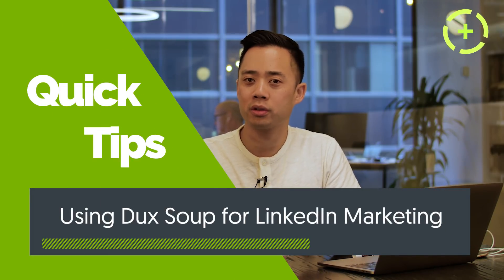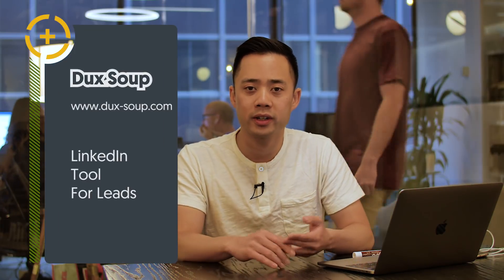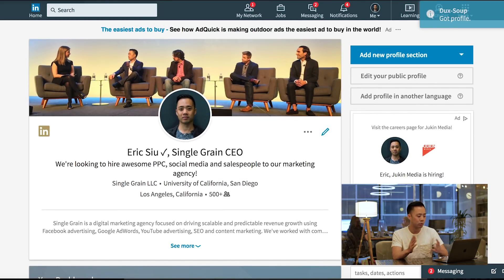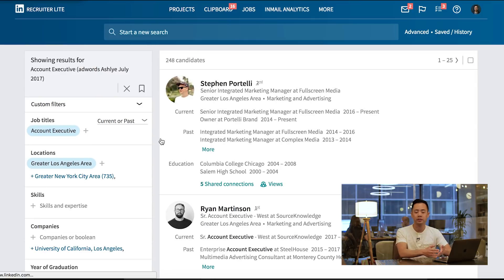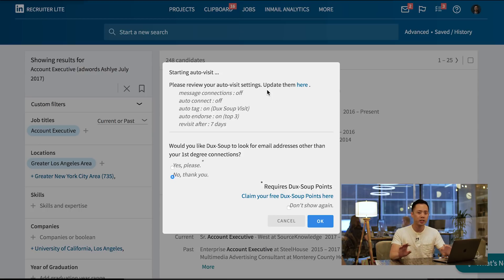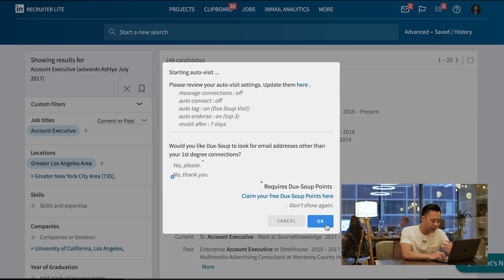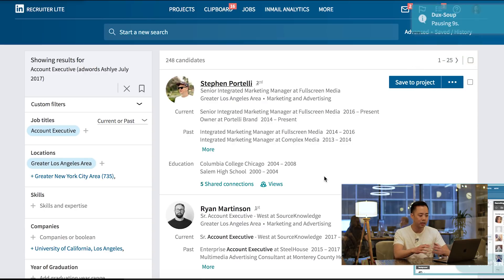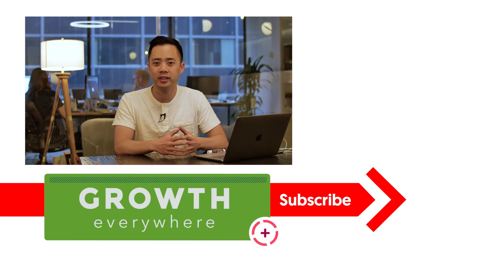How to use Dux Soup and Linkedin to scale your sales and recruiting efforts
Getting fresh leads for your business sales and recruiting is totally scalable with this tool for LinkedIn. In this video, Eric shows us how to use Dux Soup to automate your recruiting process.

Check out this blog post:
How to Use Dux Soup & LinkedIn to Scale Your Sales and Recruiting Efforts

Resources in this video:

00:24 - What is Dux Soup

00:40 - LinkedIn Recruiter Plan

01:10 - Putting it action - Walk Through with Eric

01:20 - How Eric uses his profile to generate leads

01:50 - Understanding your search results

02:15 - Programming Dux Soup Preferences and Best Practices

For more marketing tips and business advice check out our podcast in iTunes and everywhere else

Leave some feedback:
• What should I talk about next? Please let me know on Twitter or in the comments below.